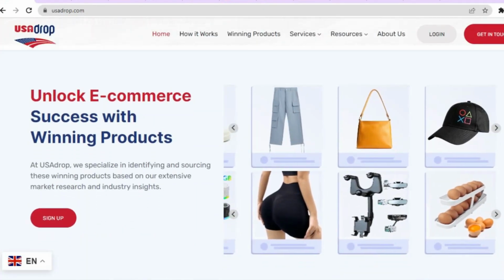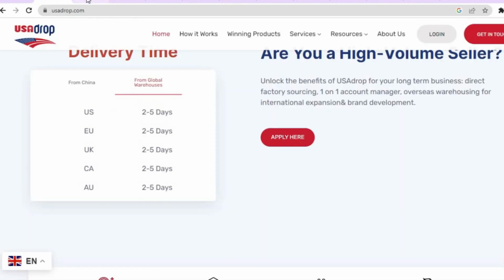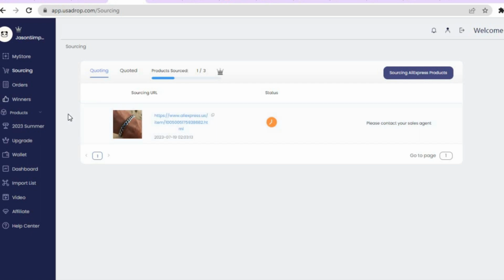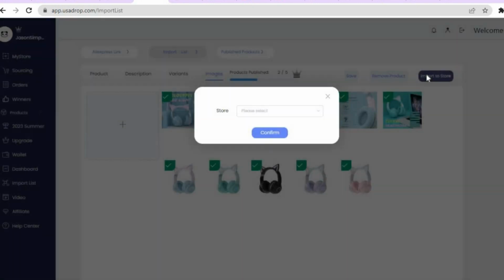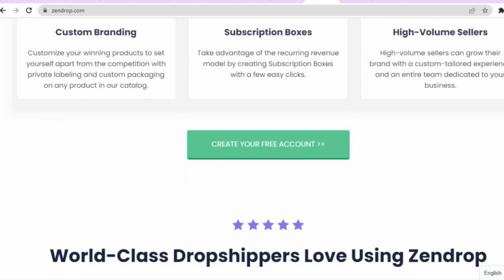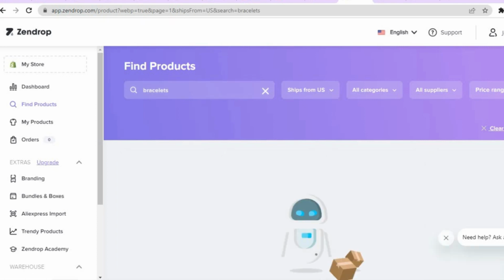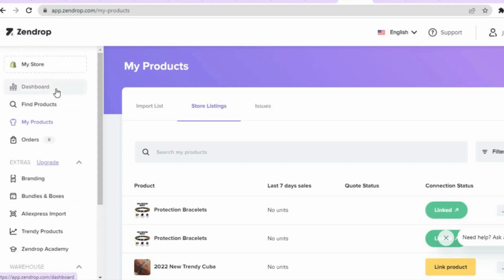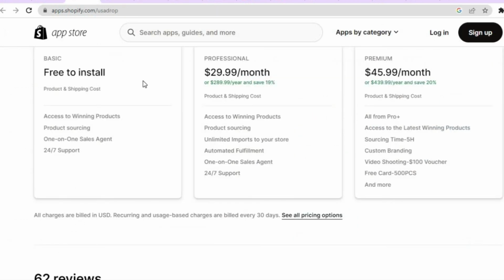ZENDROP VS USADROP (BEST DROPSHIPPING SOFTWARE)